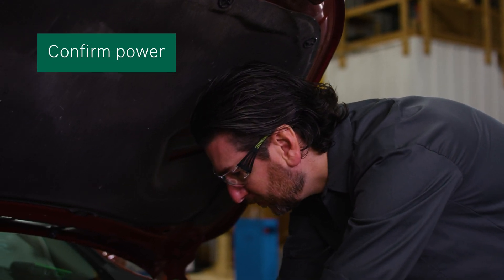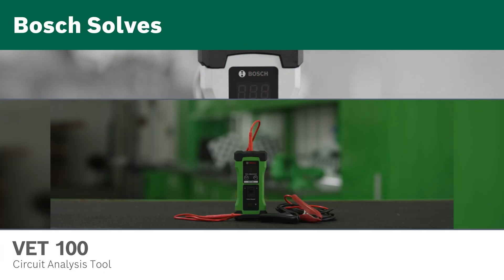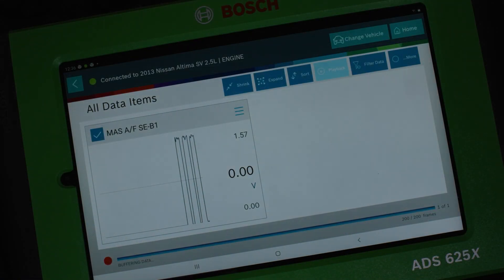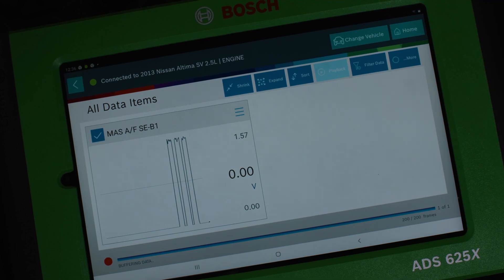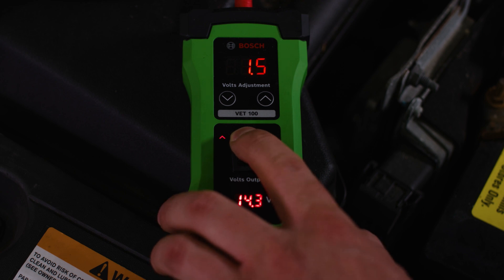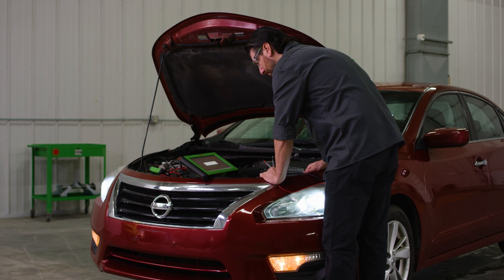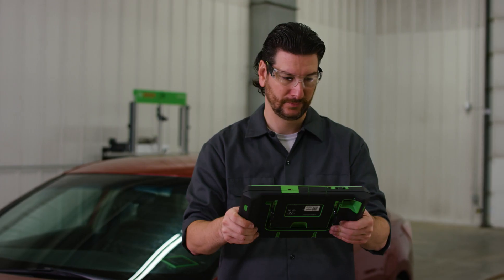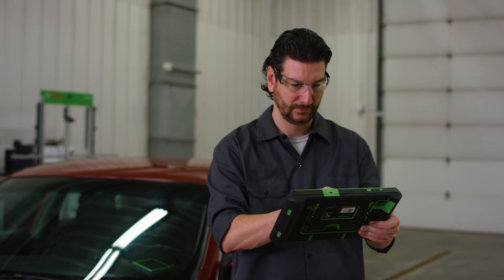Solving engine problems causing performance issues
We’ll take a look at a vehicle with its check engine light on and is difficult to start, often stalls out and has poor acceleration by using a Bosch ADS 625X or Bosch ADS 525X Diagnostic Scan Tool and the Bosch VET 100 Circuit Analysis Tool. See how BoschSolves real-world problems technicians see in their shop every day.